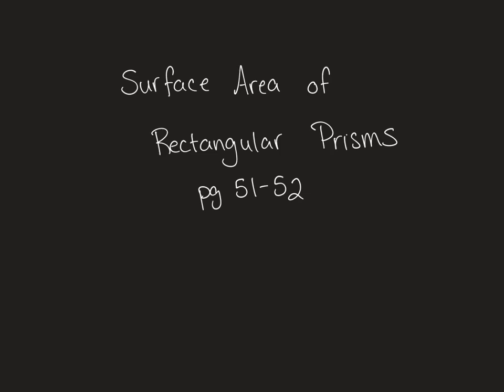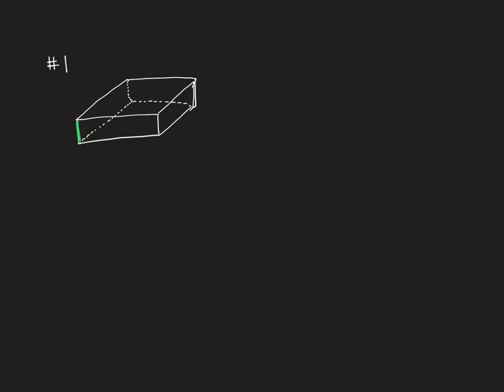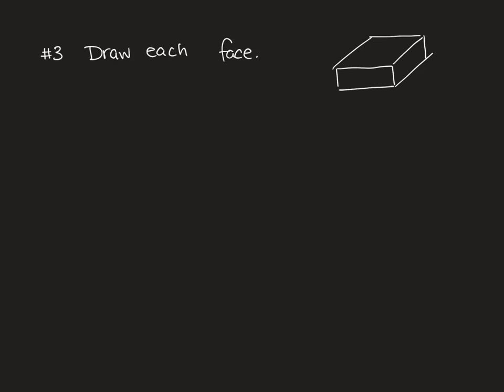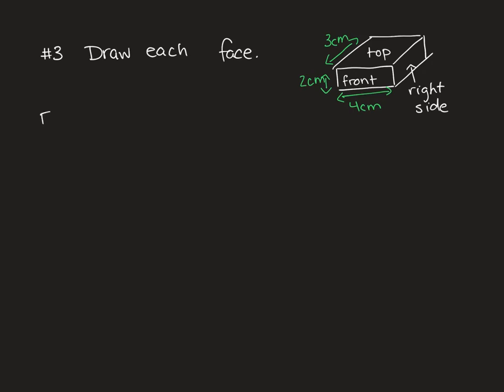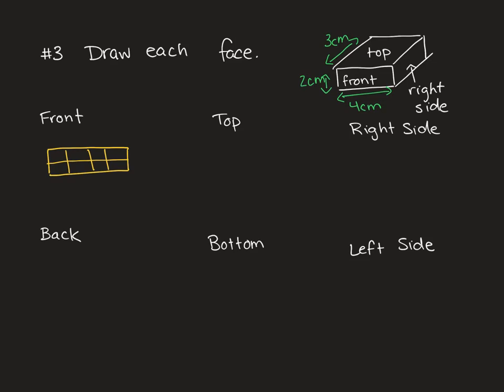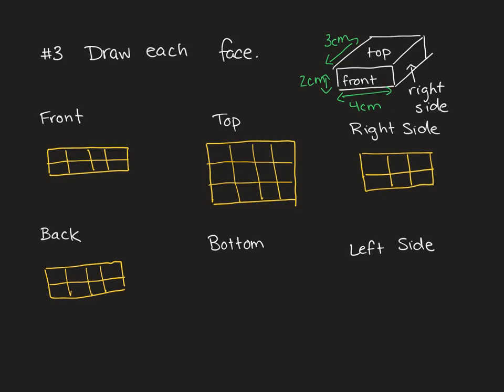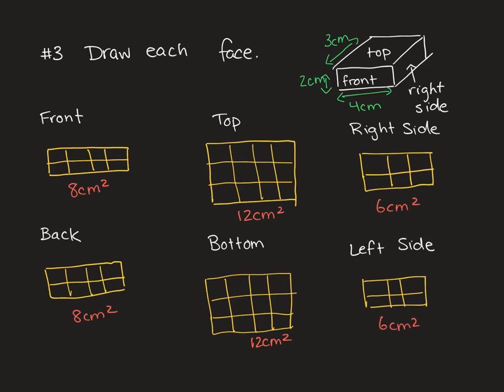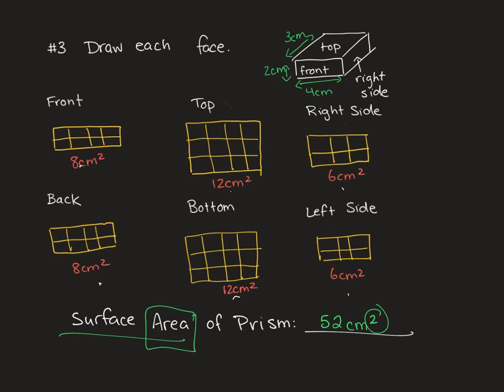Surface Area of Rectangular Prisms